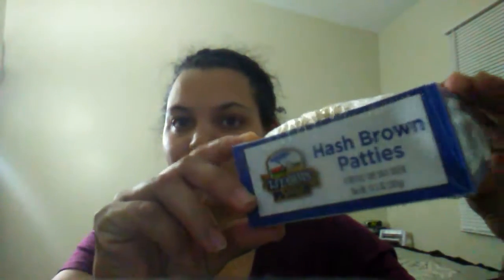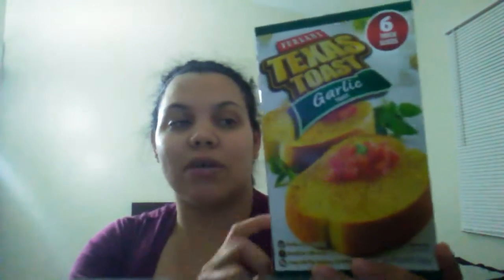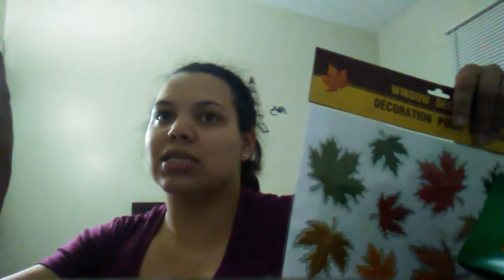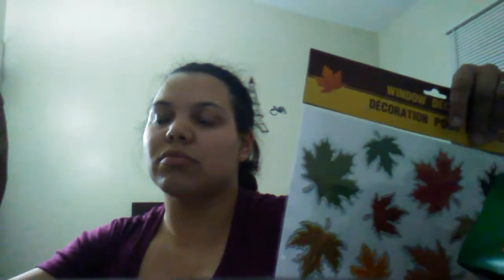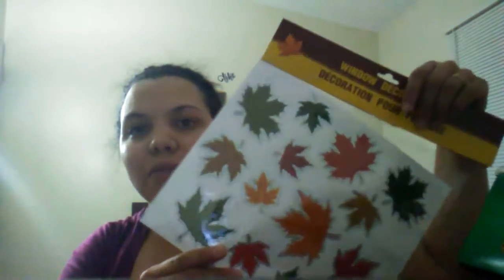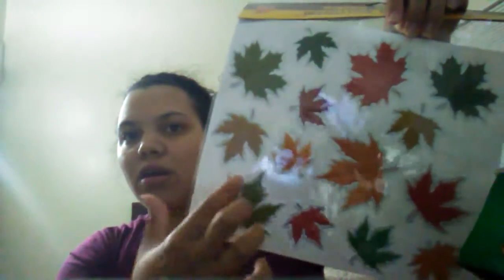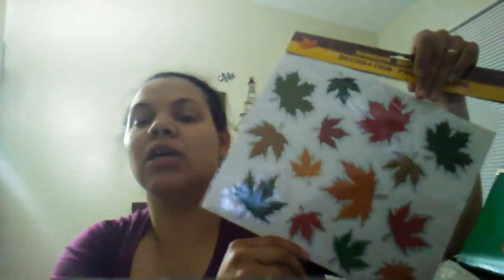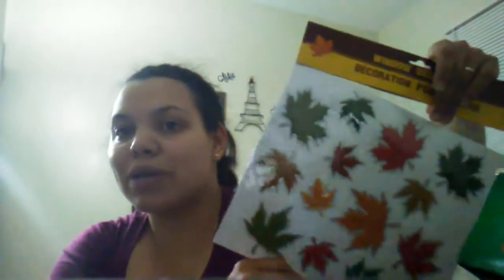Part 2 Dollar tree haul 🌳